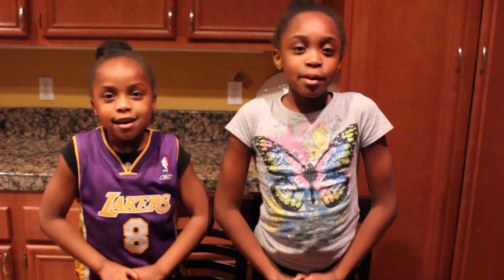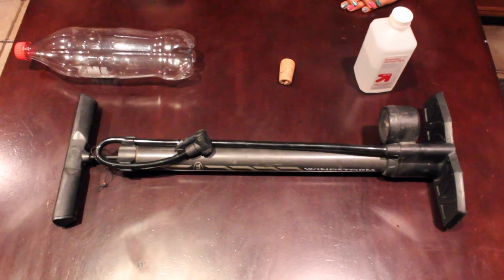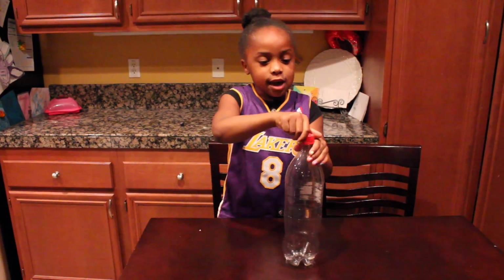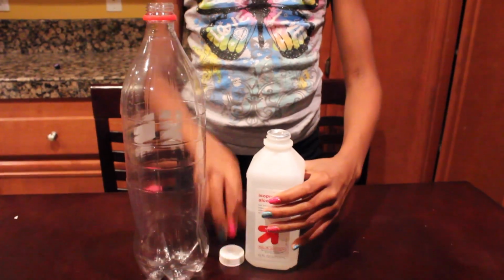Cloud In Bottle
Cloud in a bottle... how does it work? water molecules are in the air all around us. These airborne water molecules are called water vapor. When the molecules are bouncing around in the atmosphere, they don't normally stick together.

Pumping the bottle forces the molecules to squeeze together or compress. Releasing the pressure allows the air to expand, and in doing so, the temperature of the air becomes cooler. This cooling process allows the molecules to stick together - or condense - more easily, forming tiny droplets. Clouds are nothing more than groups of tiny water droplets!

The reason the rubbing alcohol forms a more visible cloud is because alcohol evaporates more quickly than water. Alcohol molecules have weaker bonds than water molecules, so they let go of each other more easily. Since there are more evaporated alcohol molecules in the bottle, there are also more molecules able to condense. This is why you can see the alcohol cloud more clearly than the water cloud.

Clouds on Earth form when warm air rises and its pressure is reduced. The air expands and cools, and clouds form as the temperature drops below the dew point. Invisible particles in the air in the form of pollution, smoke, dust or even tiny particles of dirt help form a nucleus on which the water molecules can attach.